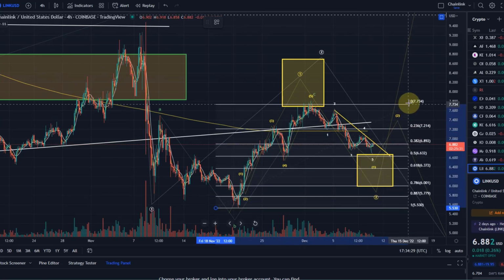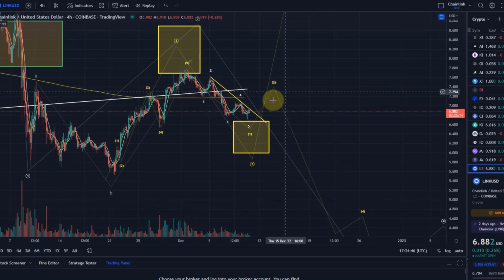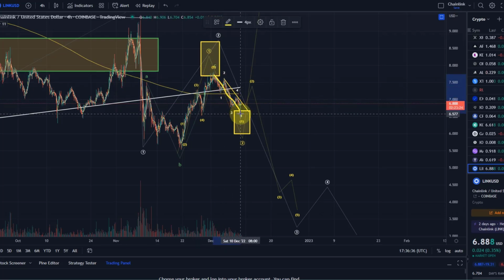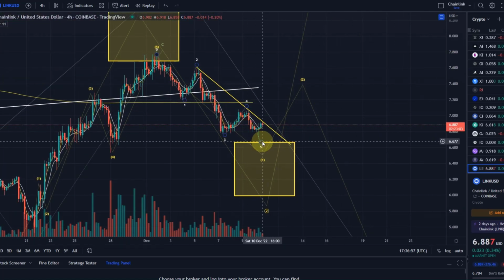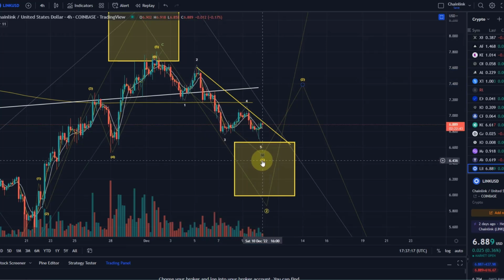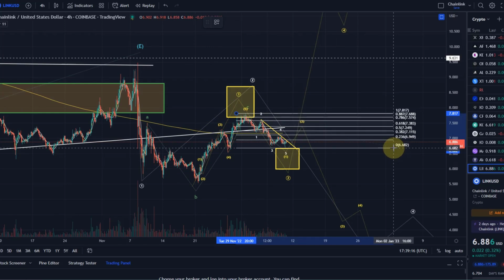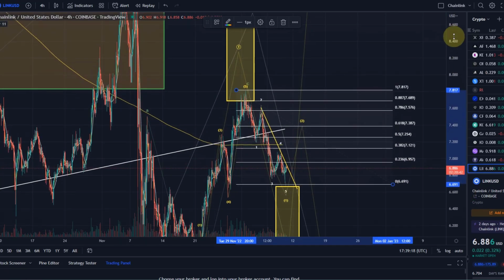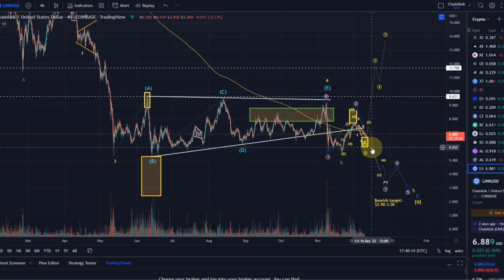Chainlink LINK Price News Today - Price Forecast! Technical Analysis Update and Price Now!